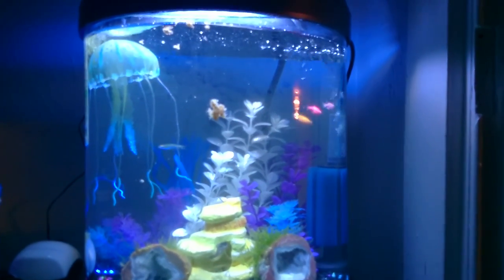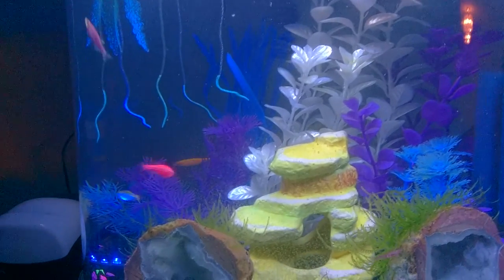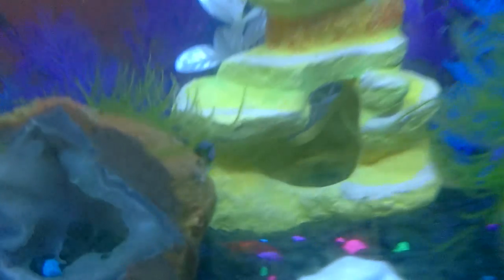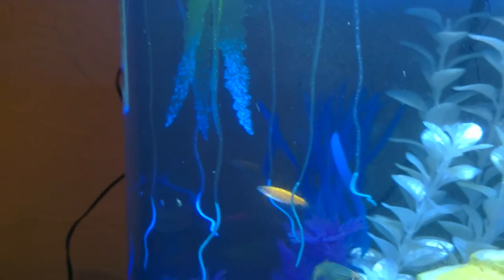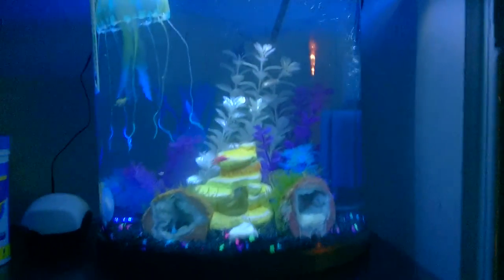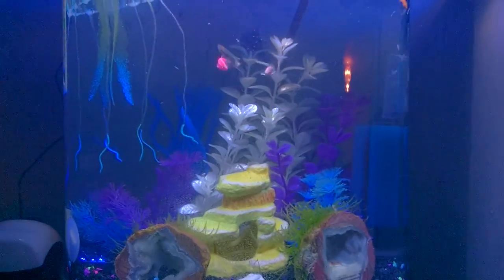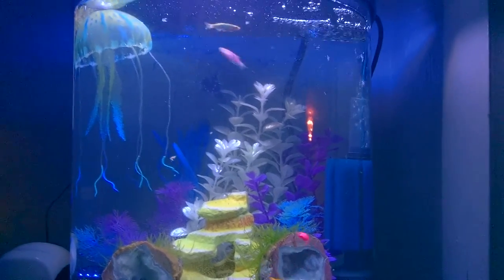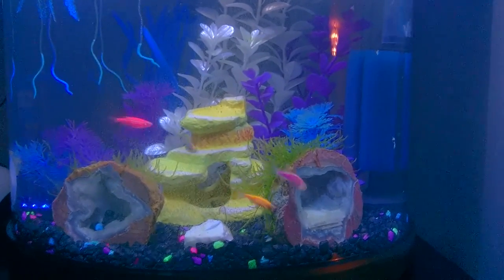JBJ 8 Gallon Glofish Tank - New Fish and Feeding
New glofish danios in the glofish tank. Things are really taking off in this tank, even the wisteria floating on top! Also experimenting with a single duckweed plant to check its hardiness.